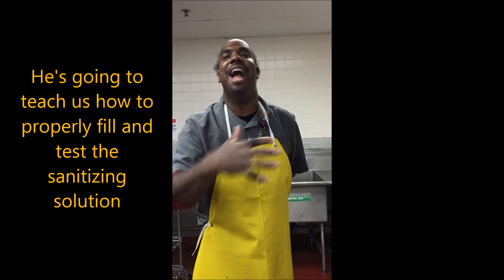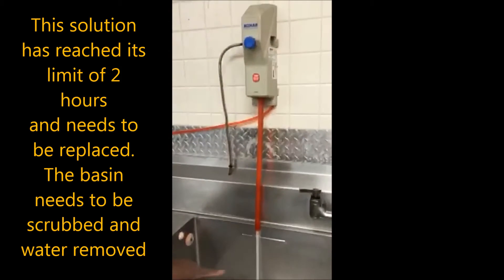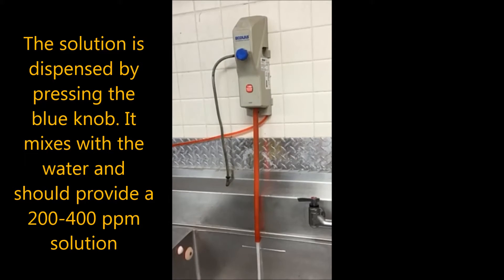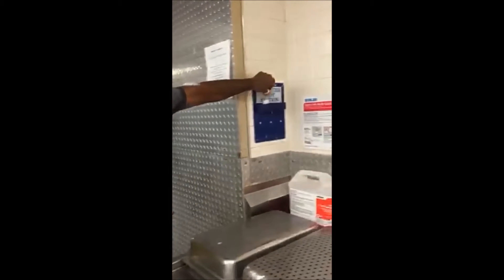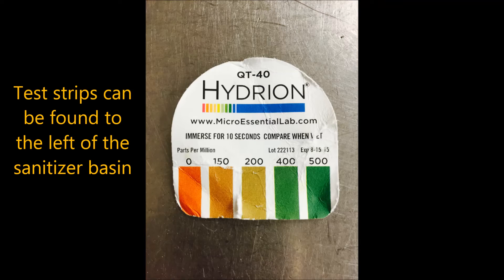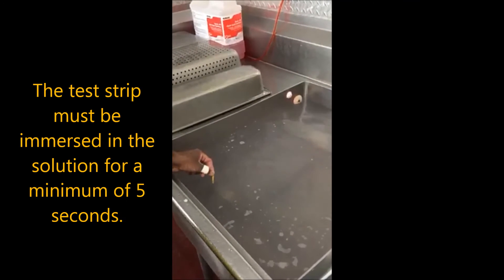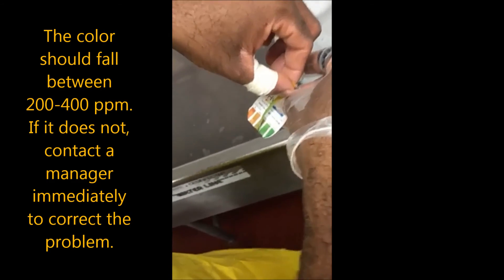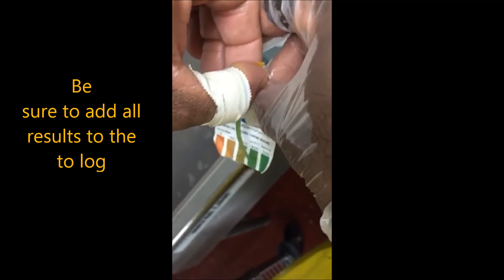Testing Sanitizing Solution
This video outlines the steps to prepare and test sanitizing solution